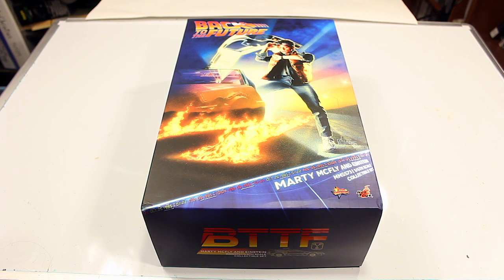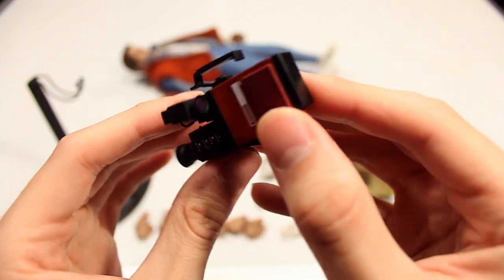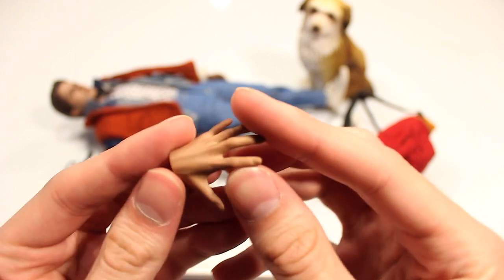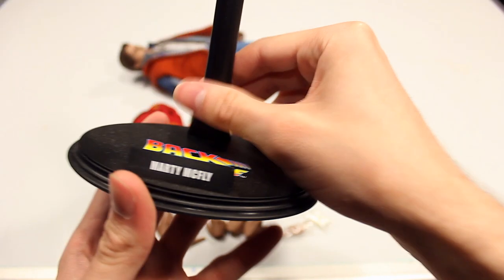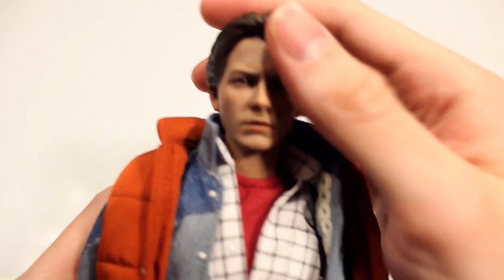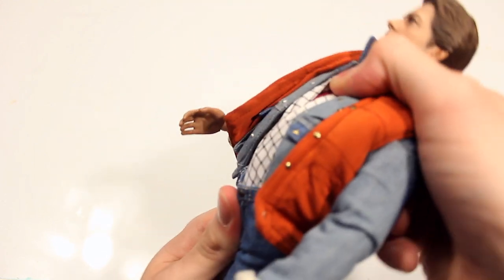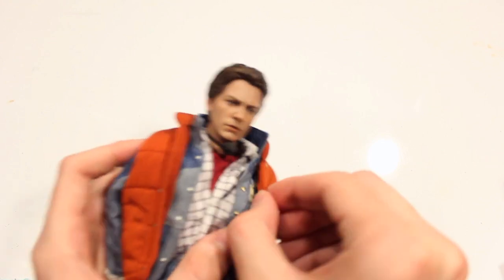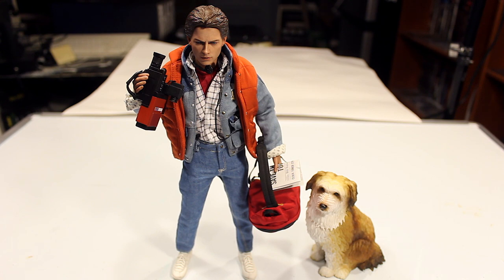Hot Toys Marty Mcfly Review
Reviewing the Hot Toys Marty Mcfly 1/6 Figure by Hot Toys Collectibles from the Back to the Future movie. Looking at the pros and cons.